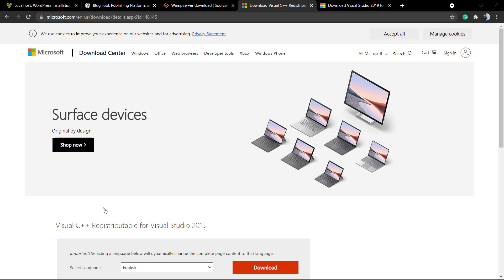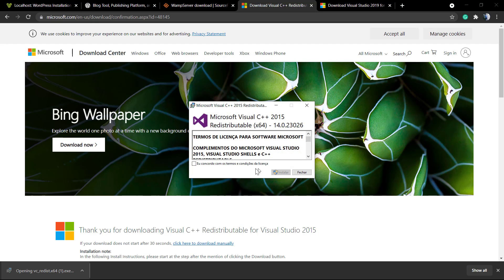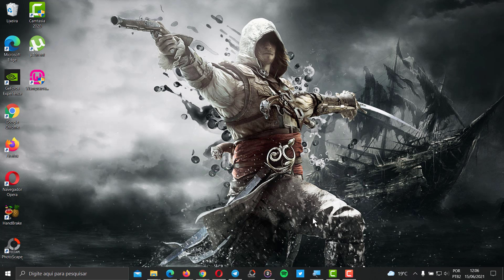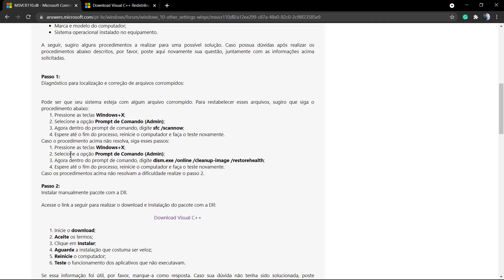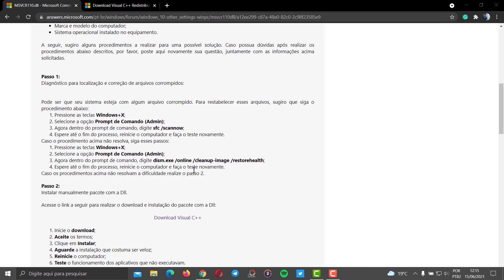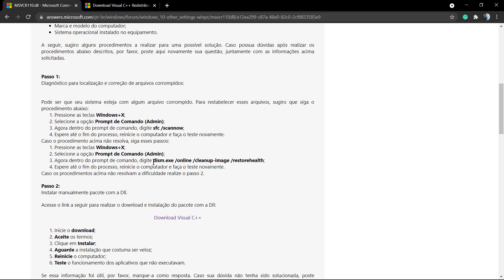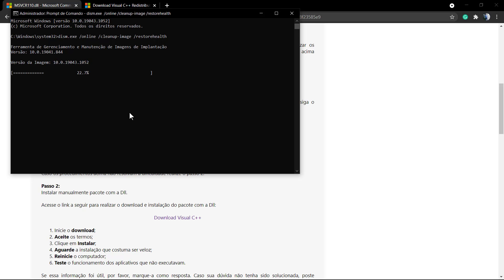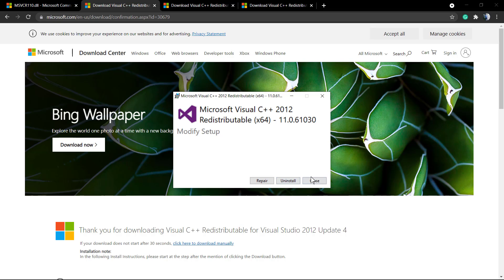How To Fix Windows Error Msvcr110 dll Missing?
In this video, you'll learn methods to fix the Windows error that use to appear when you want to start some game or start Wamp Server called 'Msvcr110.dll Missing' in a secure, fast, and effective way.
Msvcr110.dll errors are caused by situations that lead to the removal or corruption of the msvcr110 DLL file. In some cases, msvcr110.dll errors could indicate a registry problem
Msvcr110.dll error messages might appear while using or installing certain programs, when Windows starts or shuts down, or maybe even during a Windows installation.